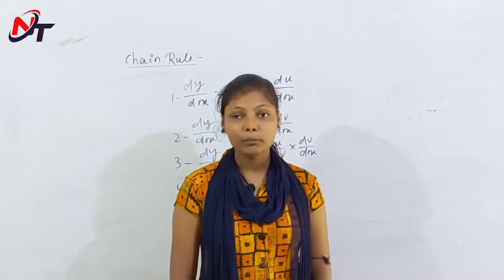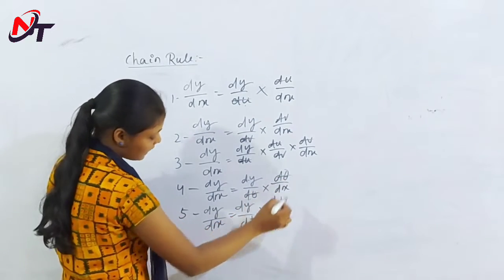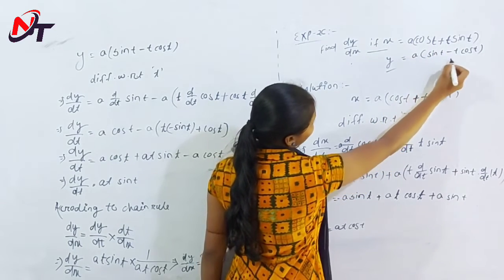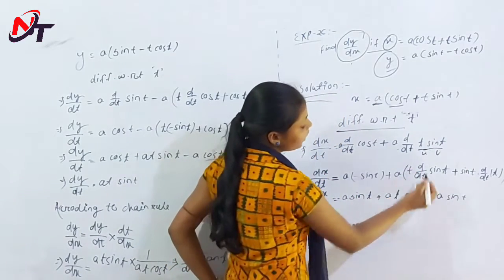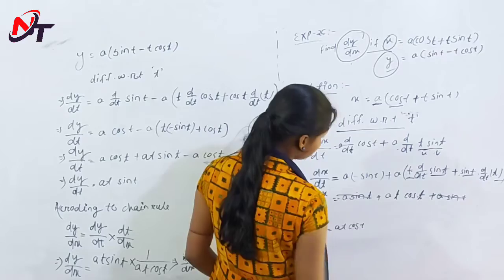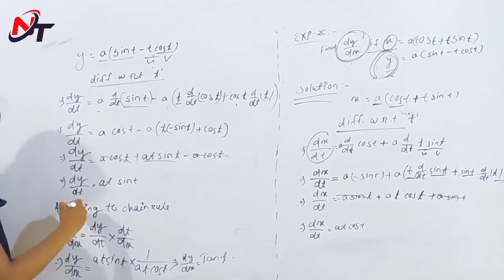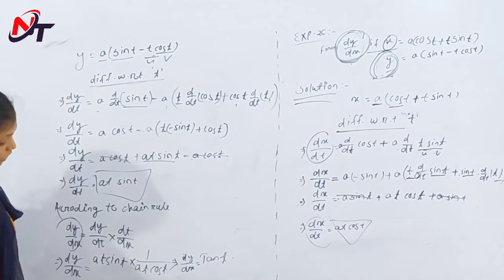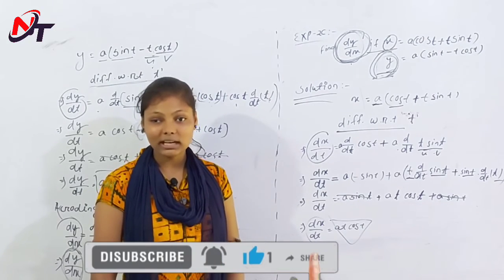Differentiation Of Chain Rule II Exercise-7(h) II Formula II Example -26 II +2 2nd Year Math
+2 2nd Year Science Classes In Odia
MATH
Chapter- 7
Differentiation Of Chain Rule
Exercise-7(h)
Part-1
Formula & Example-26